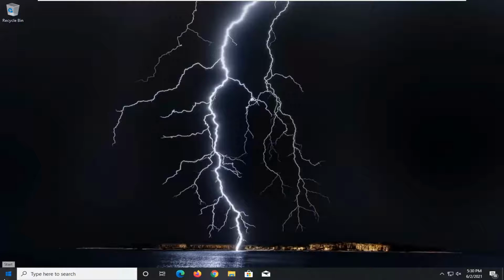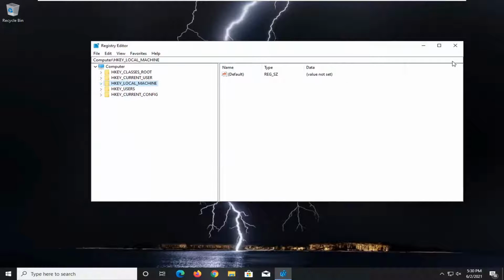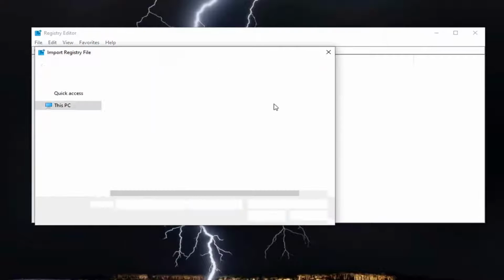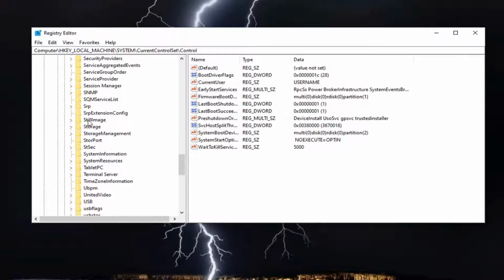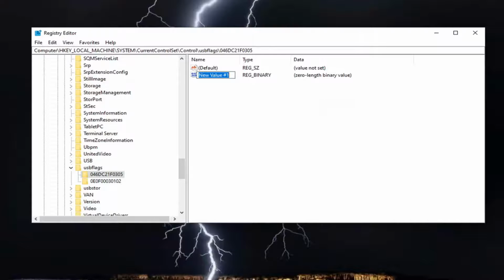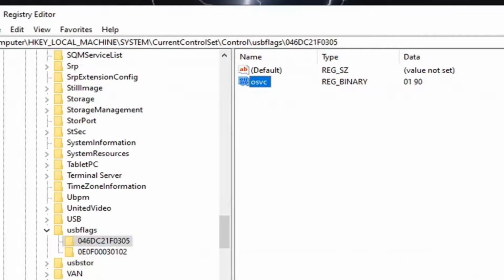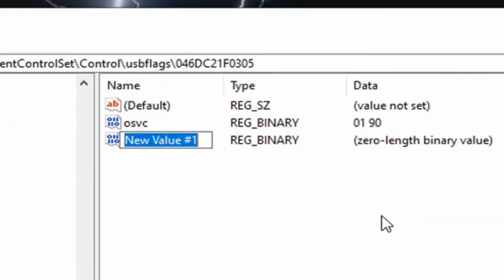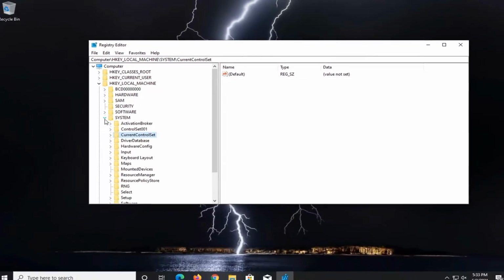Logitech F710 Gamepad Not Working After Updating Windows 10 FIX [Tutorial]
HKEY_LOCAL_MACHINE\SYSTEM\CurrentControlSet\Control\usbflags\046DC21F0305
Create osvc and a  SkipContainerIdQuery entry
For osvc set value to 01 90
For SkipContainerIdQuery set value to 01 00

Issues addressed in this tutorial:
Logitech f710 gamepad driver
Logitech f710 gamepad controller
Logitech f710 gamepad review
Logitech f710 gamepad driver download
Logitech g f710 wireless gamepad
Logitech f710 wireless gamepad setup
Logitech wireless gamepad f710 connection issues
Logitech g f710 wireless gamepad review
Logitech f710 setup
Logitech wireless gamepad f710 Bluetooth
Logitech f710 wireless gamepad controller
Logitech f710 software